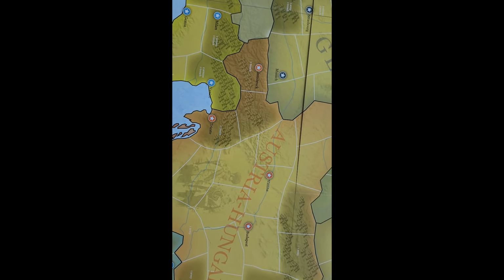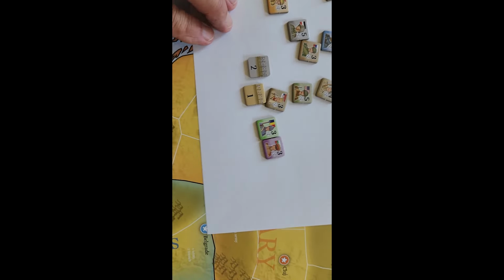Downfall of Empires Review by Smitty's No Frills Reviews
Smitty gives you what you need to know in 10 minutes or less about DoIt Games WW I game Downfall of Empires -  where should it rank in your buying choices?